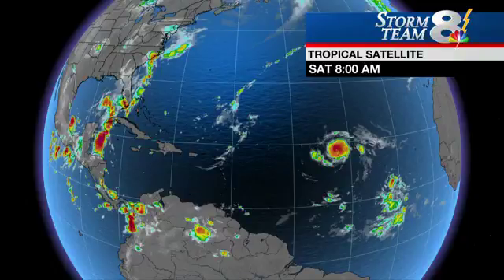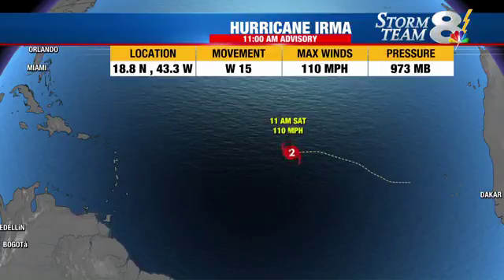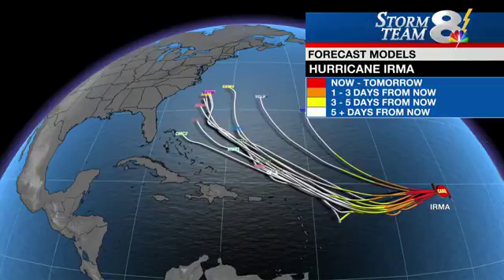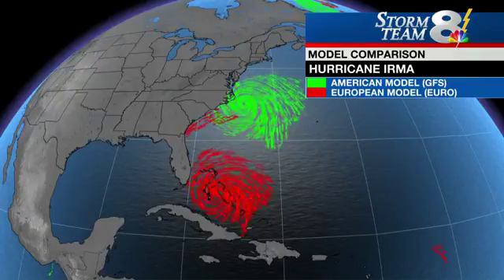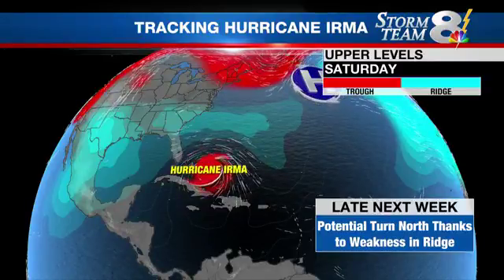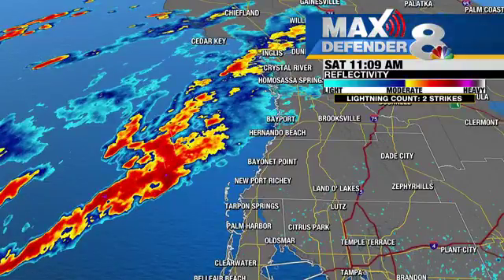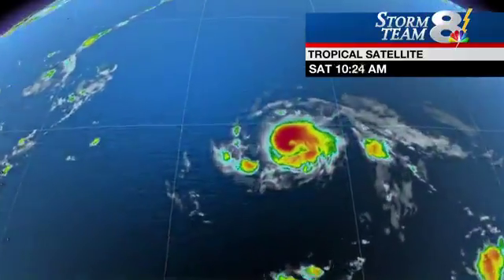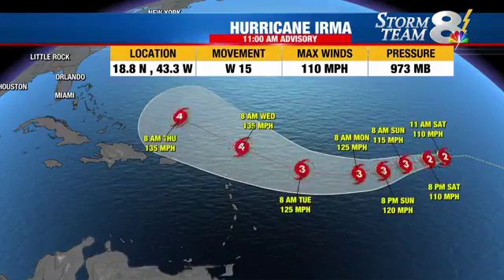Saturday 11 a.m. Irma update with Ed Bloodsworth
Join WFLA Ed Bloodsworth at 11:00 a.m. for the latest on Hurricane Irma. He will also talk about rain chances for this Labor Day Weekend.
Via Facebook live